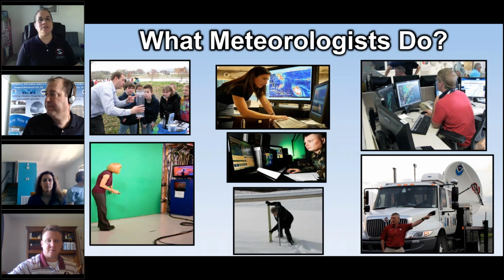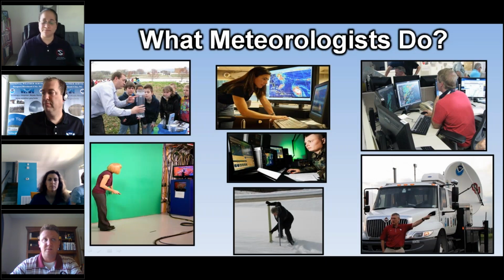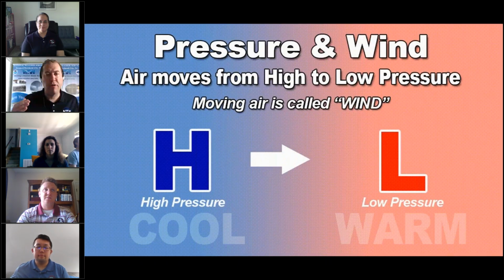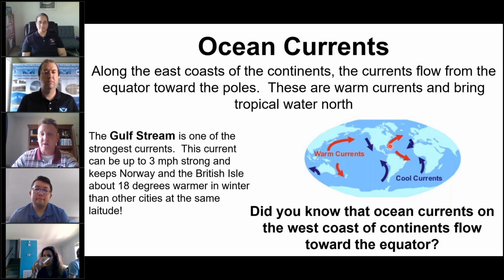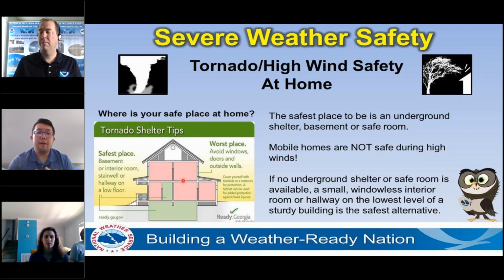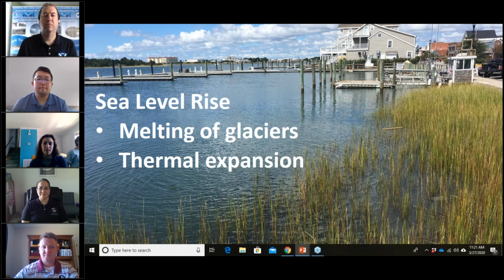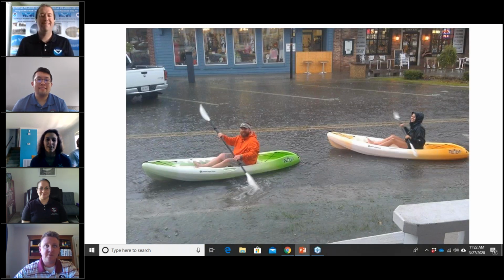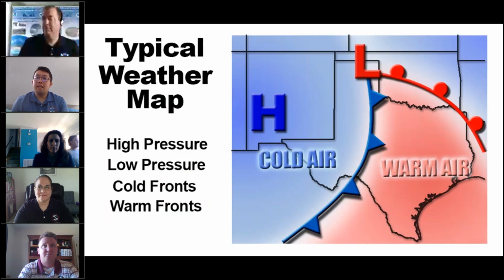Weather Basics March 27th, 2020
This video was recorded during the morning of March 27th when we did a presentation on weather via webinar.  We cover thunderstorms, hurricanes, pressure system and more!  We aim for 5th grade weather standards.